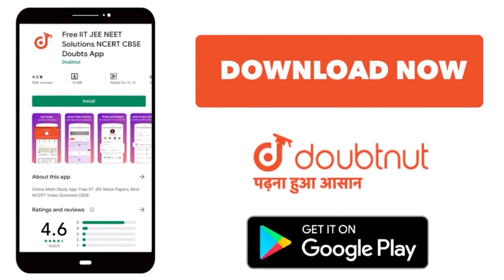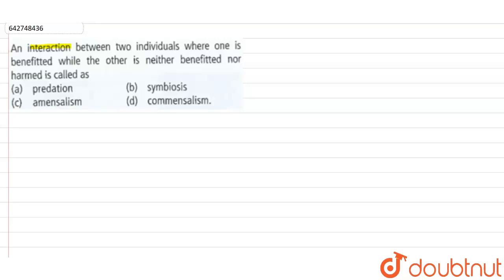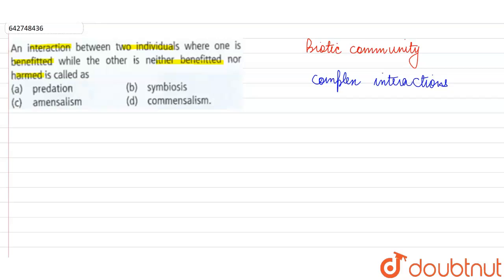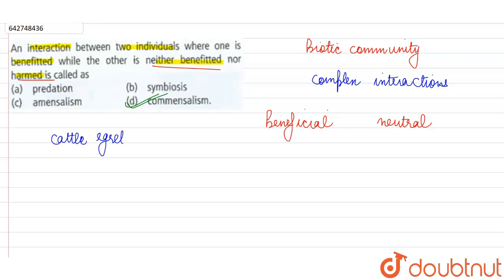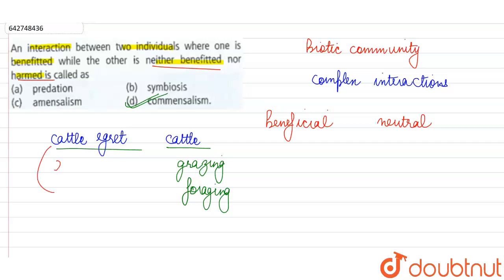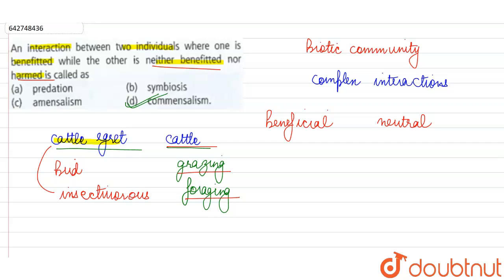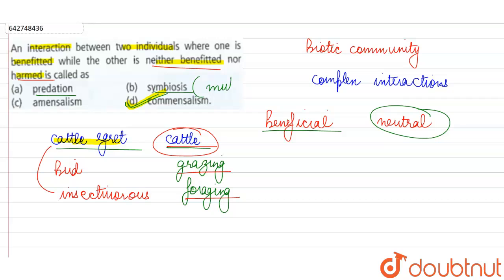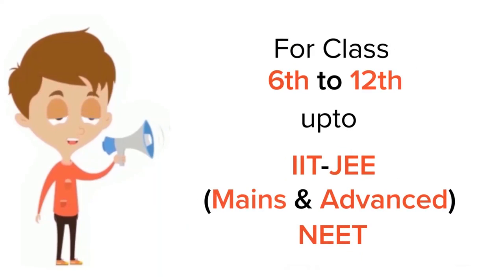An interaction between two individuals where one is benefitted while the other is neither benefi...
An interaction between two individuals where one is benefitted while the other is neither benefitted nor harmed is called as
Class: 12
Subject: BIOLOGY
Chapter: ORGANISMS AND POPULATION
Board:NEET

👉 Have Any Query? Ask Us.